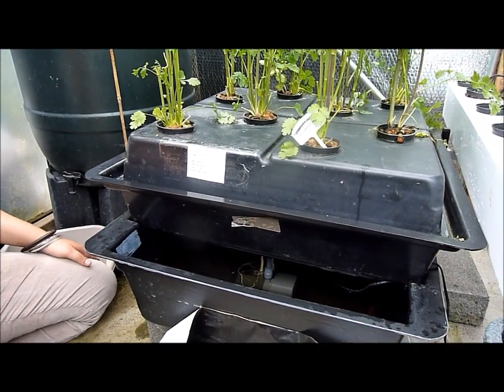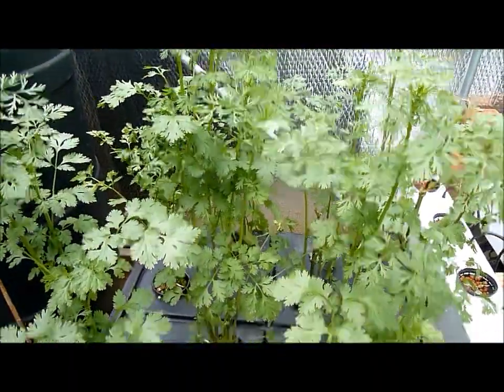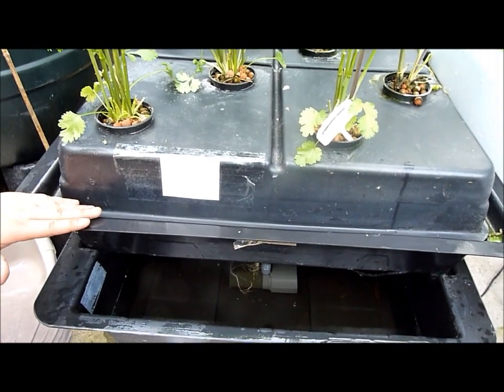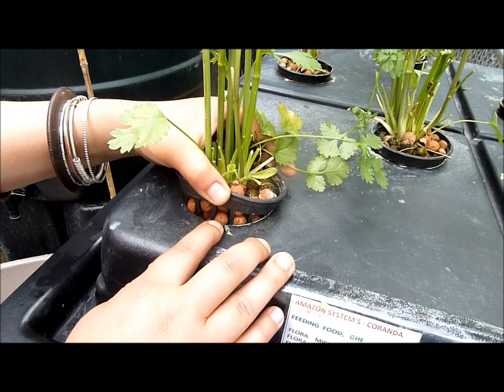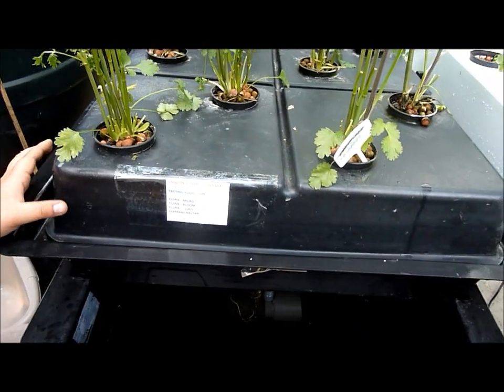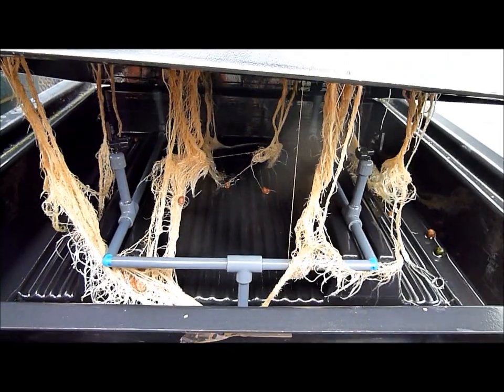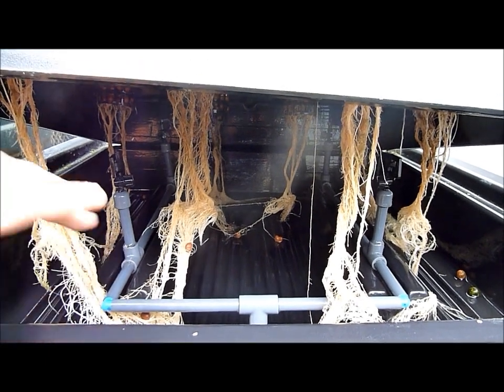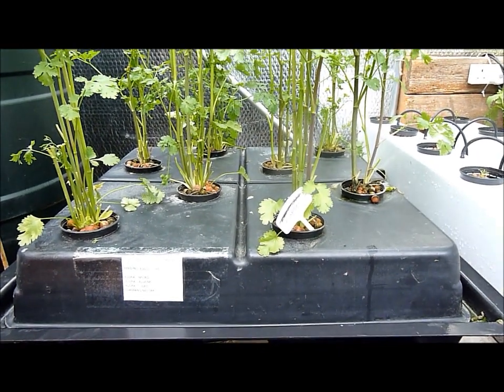Amazon System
The GrowShop
14 Brews Hill,
Navan, Co. Meath
Ireland.

Amazon Aeroponic System explained by the Grow Shop in Ireland